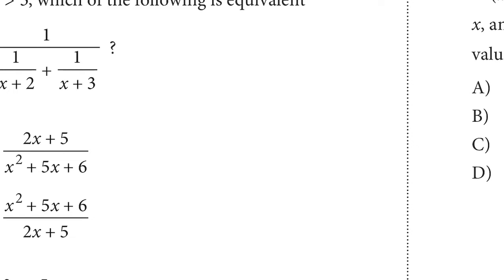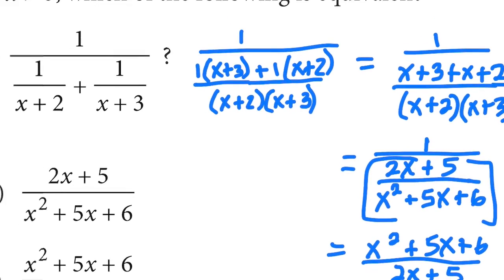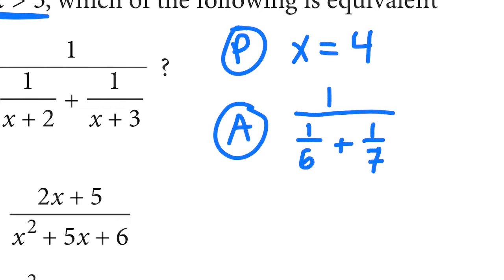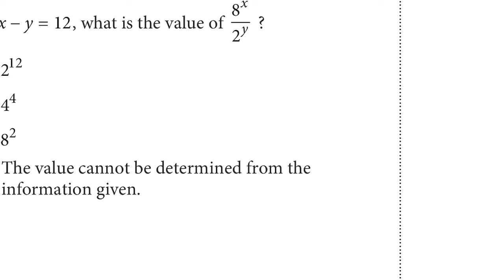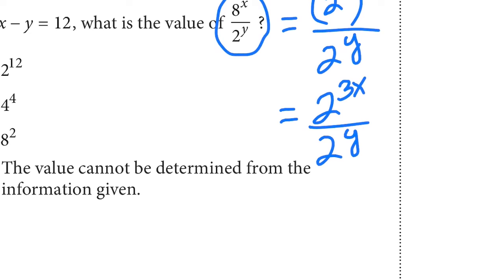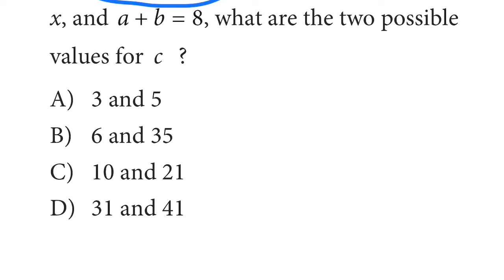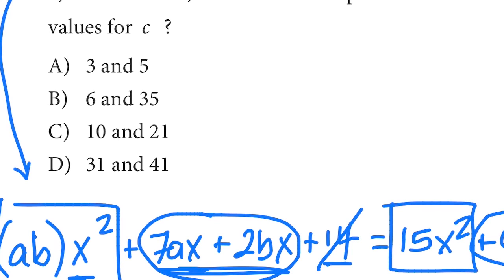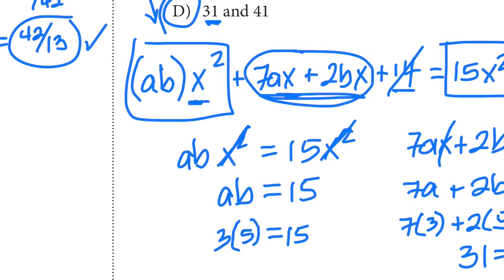SAT Practice Test 1, Section 3, #13-15